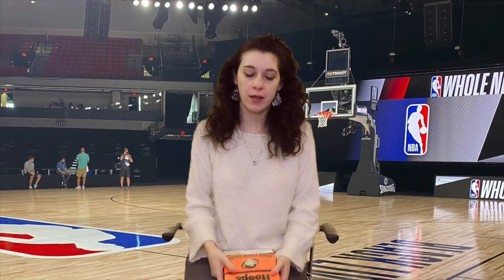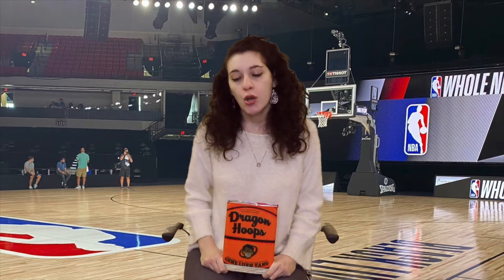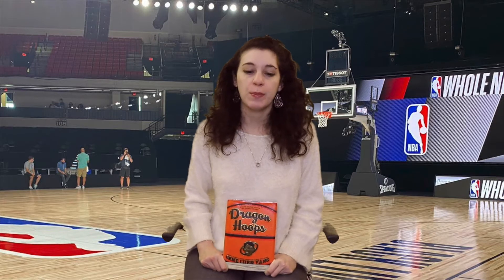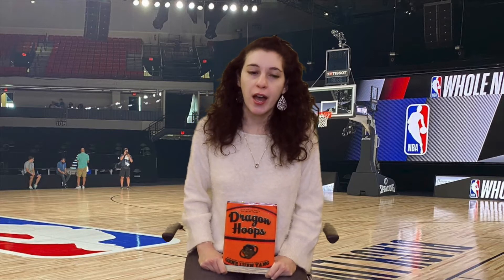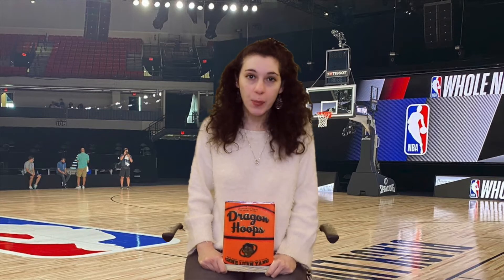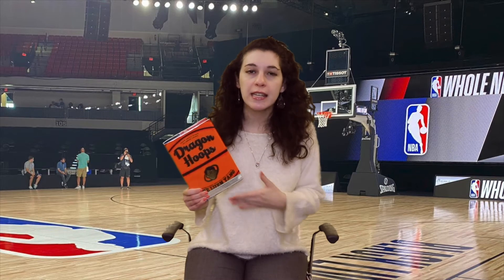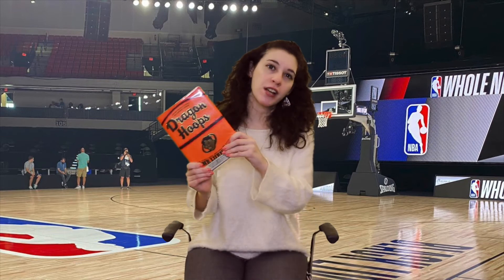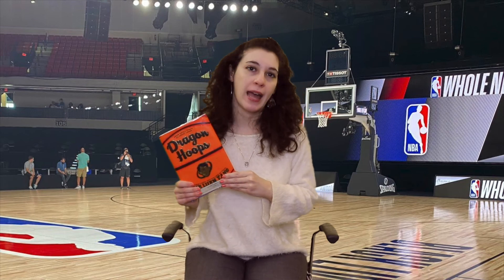HWPL Book Review - Dragon Hoops by Gene Luen Yang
Caroline, Hewlett-Woodmere Public Library's YA Librarian, reviews
Dragon Hoops by Gene Luen Yang